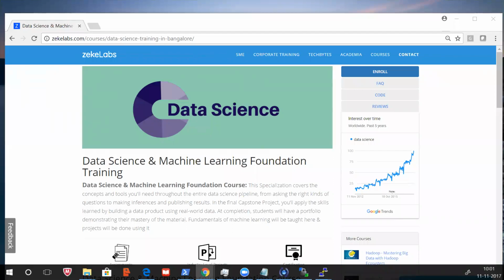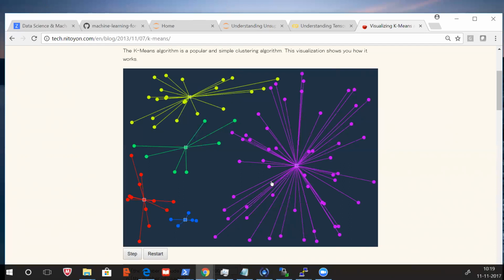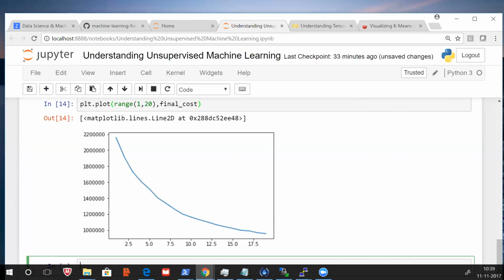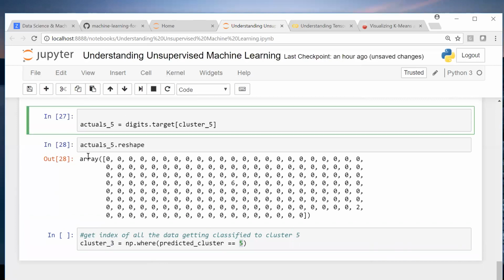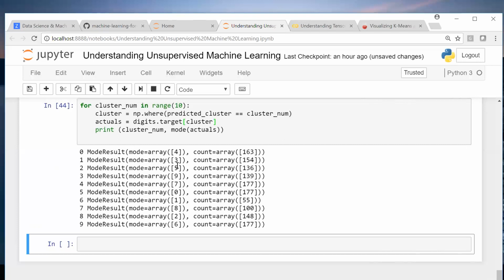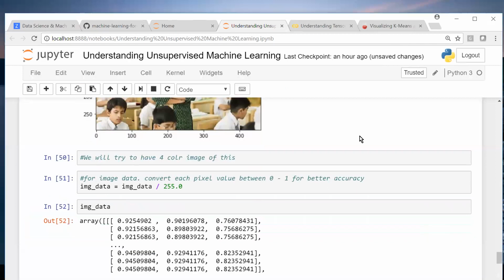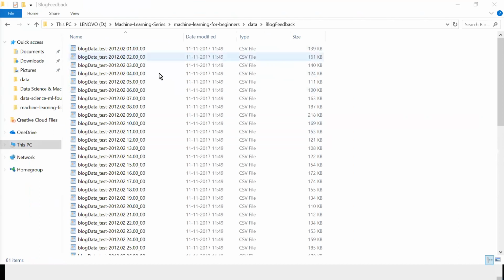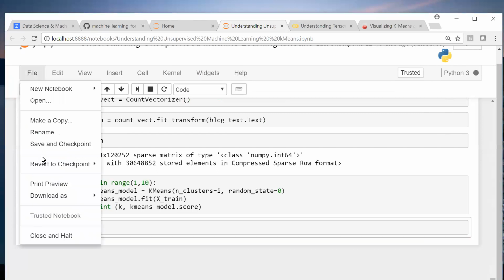Machine Learning - kMeans By Zekelabs